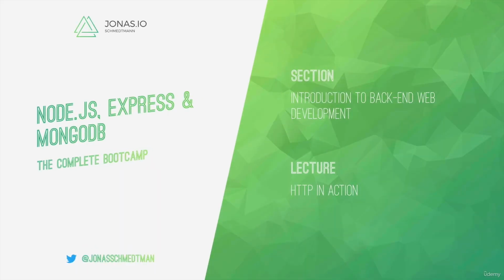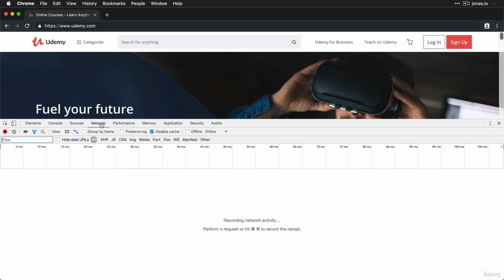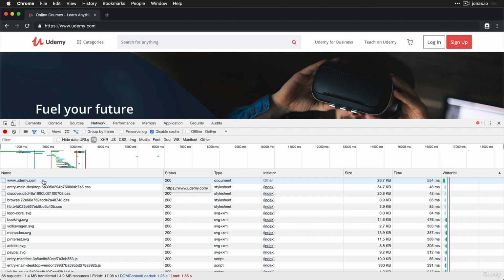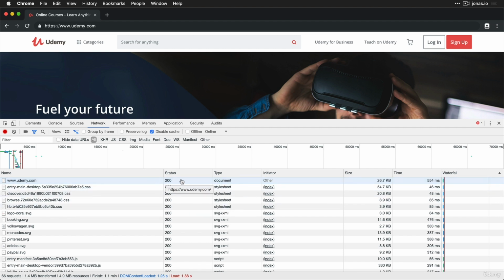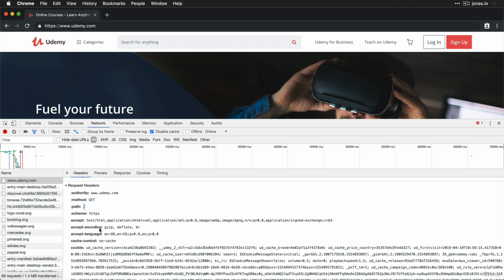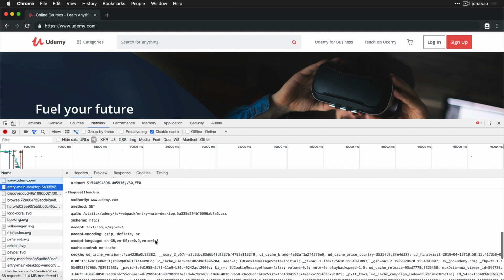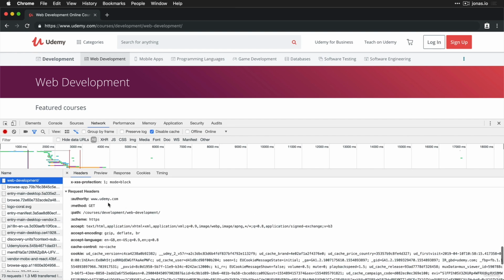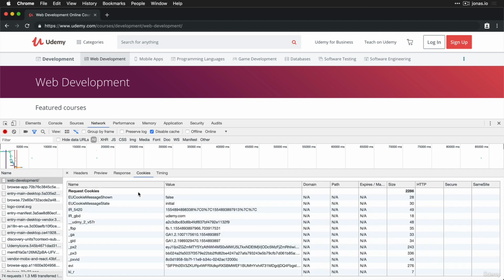25 HTTP in Action